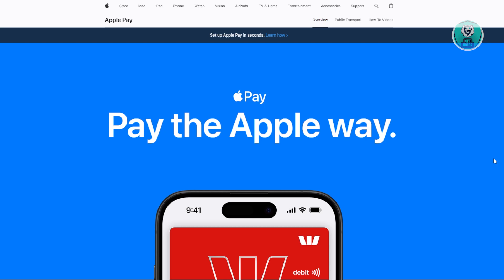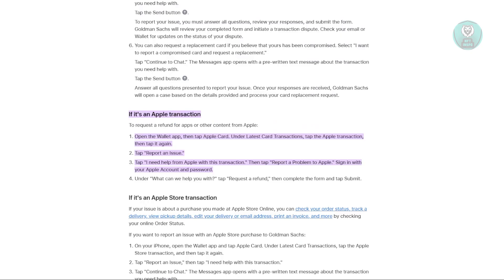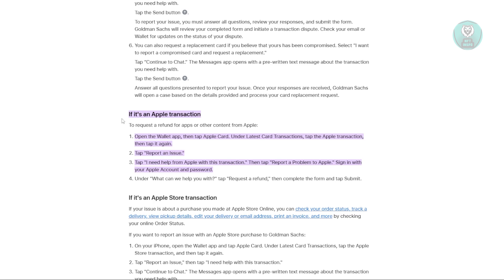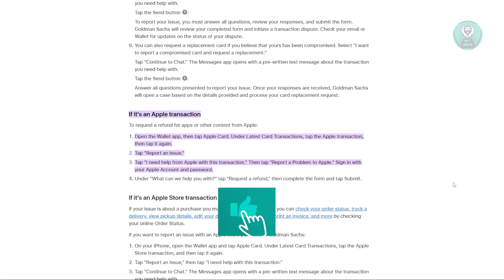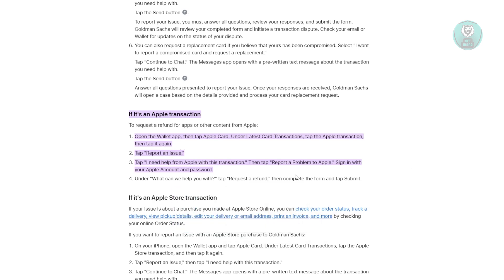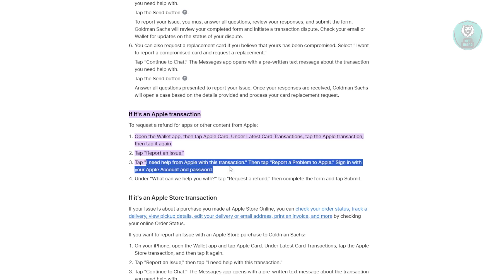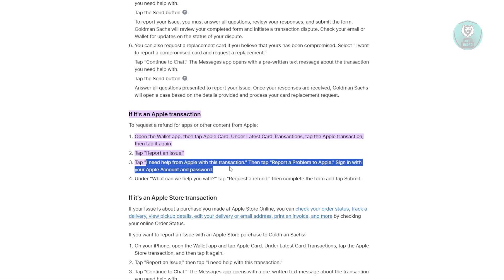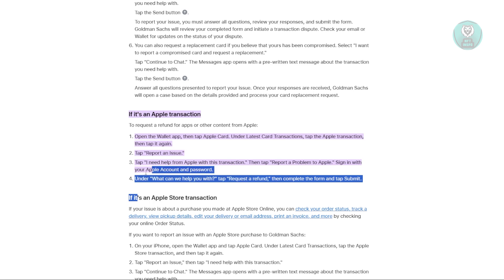How To Dispute a Transaction On Apple Pay (2025)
If you want to be able to dispute a transaction on apple pay, then this video will be perfect for you!